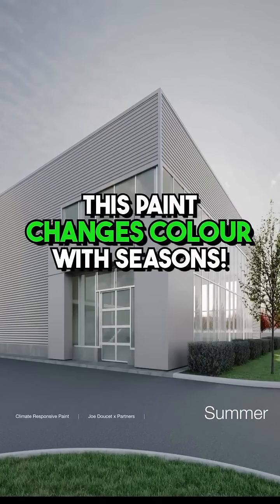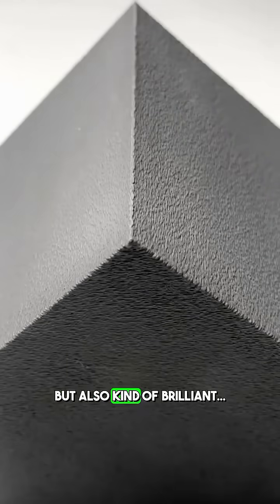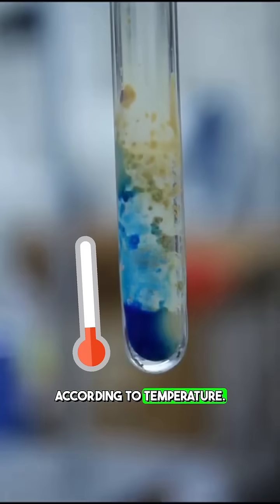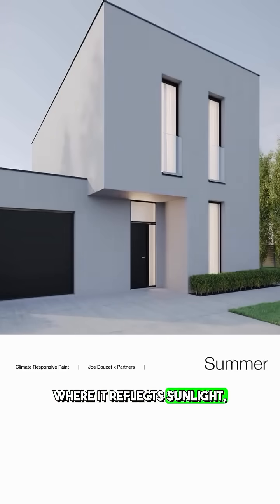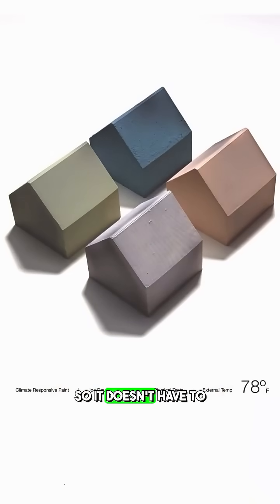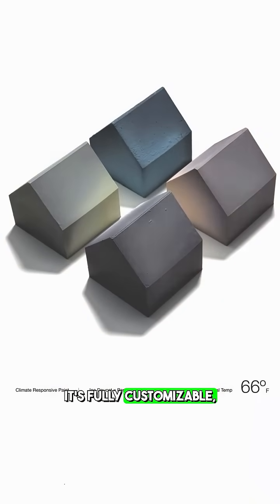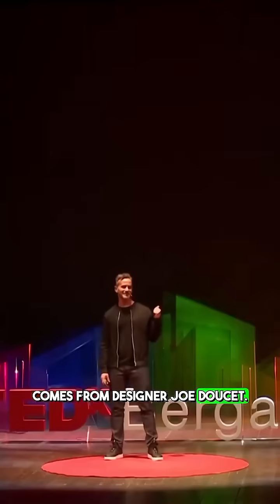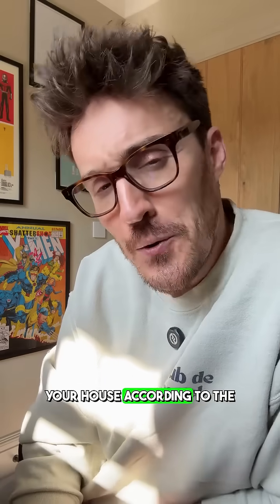Paint changes COLOUR with the weather!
This amazing paint changes colour according to the weather! In the summer it's white to reflect sunlight and in the winter it's dark to absorb it. This helps to regulate temperatures inside our homes!